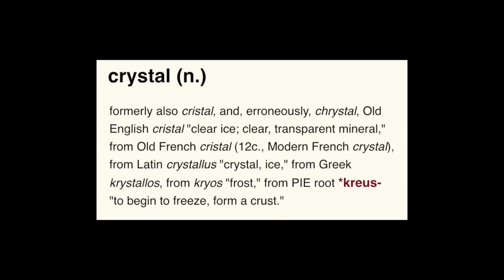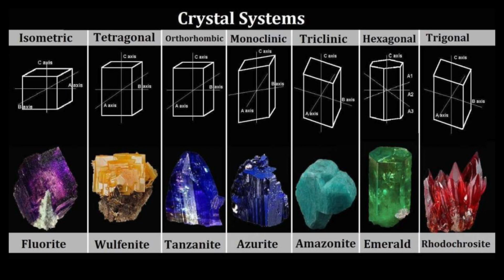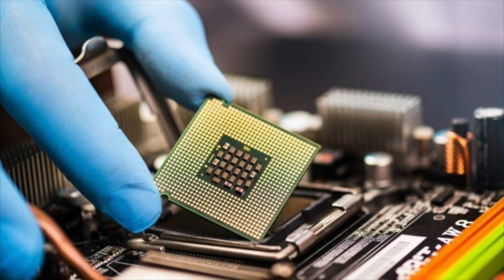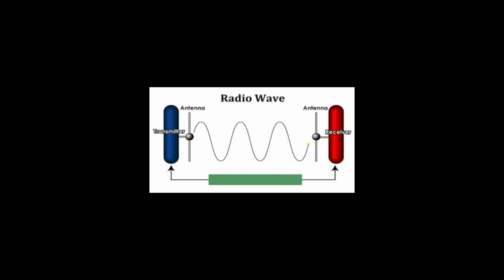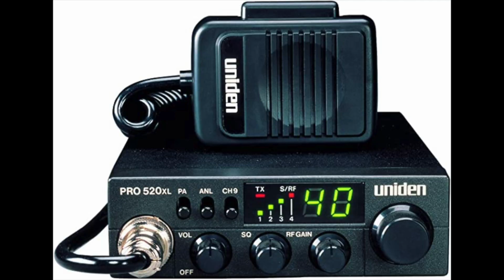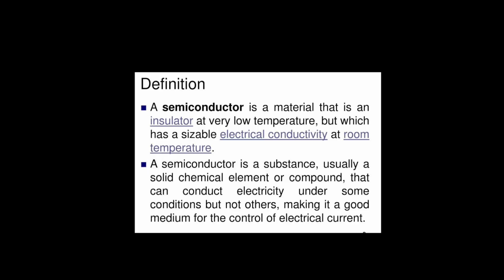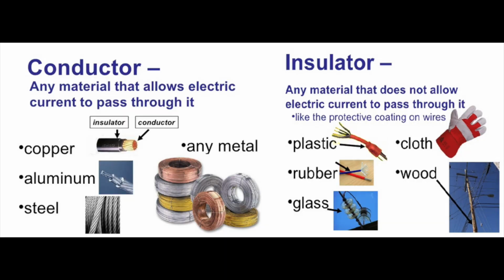Crystals & You | Back To The Basics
The crystal is a known Quantum frequency converter that is able to transmit energy  in a magnified  state and this energy can be absorbed by biological matter such as your physical body.